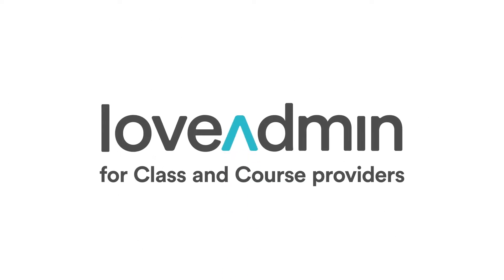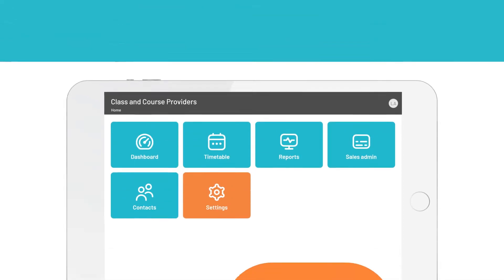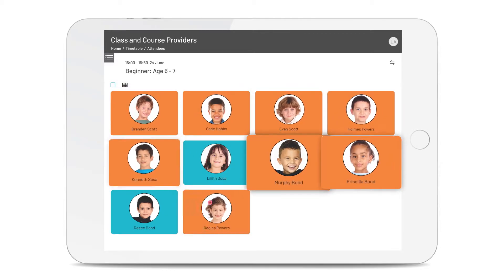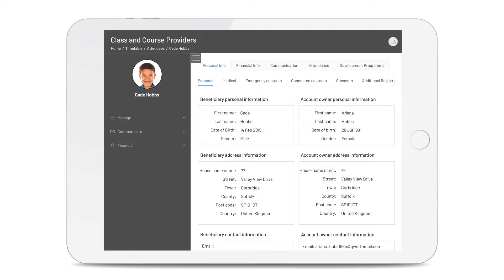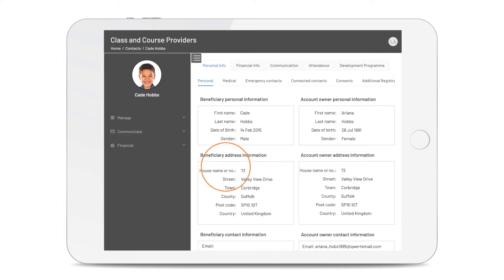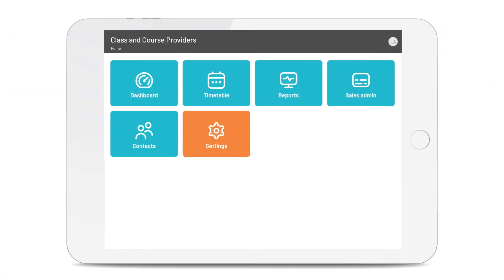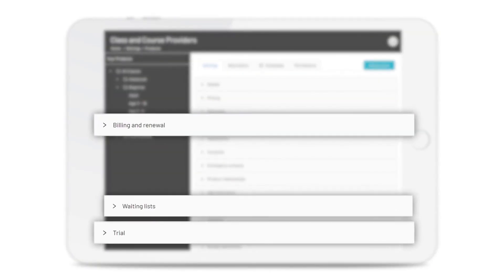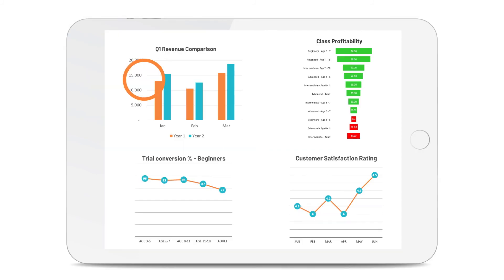LoveAdmin software walkthrough for Class & Course Providers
Watch our four-minute video to see how the LoveAdmin system has been expertly designed to reduce admin and increase your organisation's income.

Secure, easy-to-use software that helps you manage people, payments and products - it works on mobile, desktop and tablet, too!